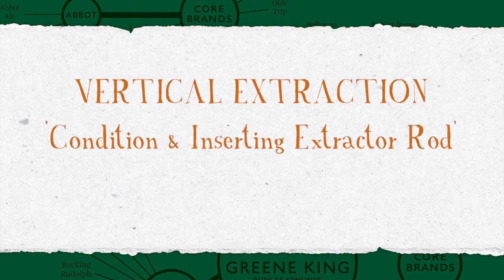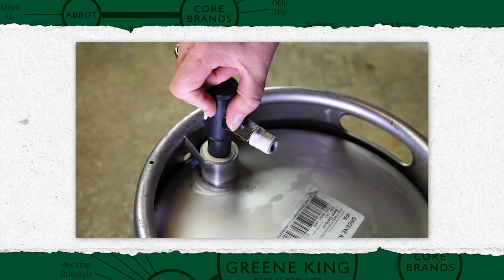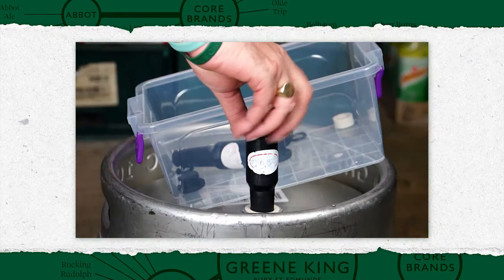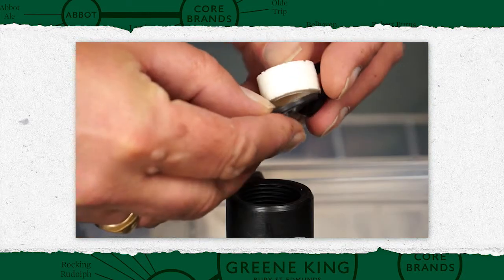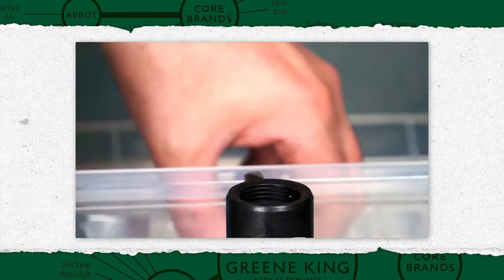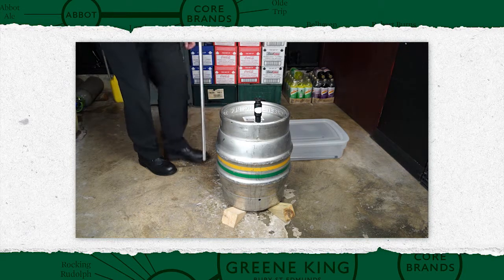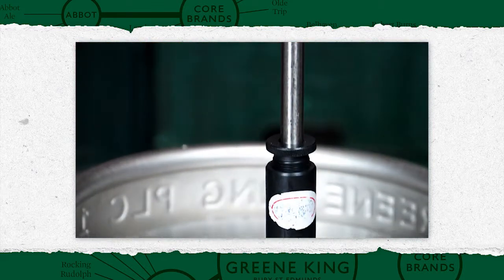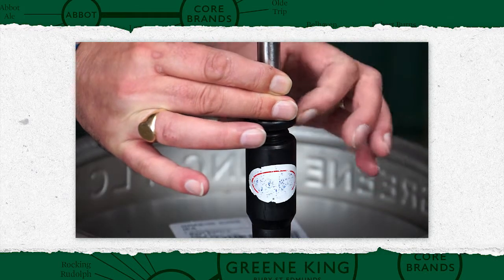GK Beer Genius 2 Vertical Extraction Condition, Tap